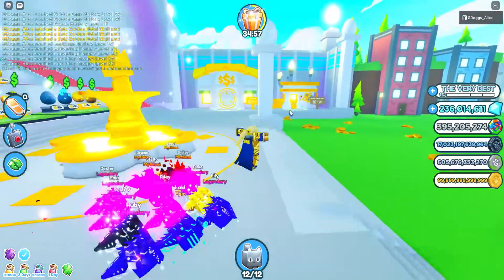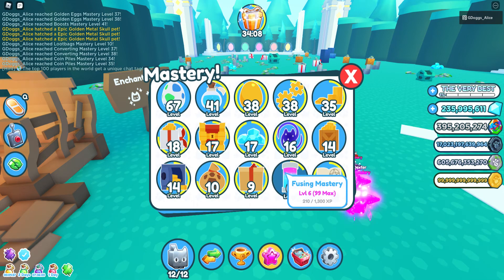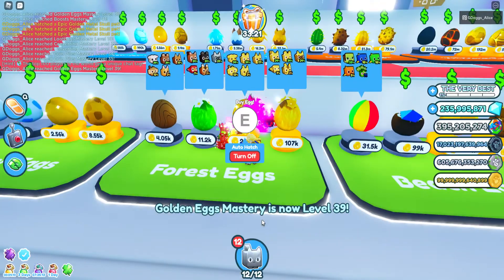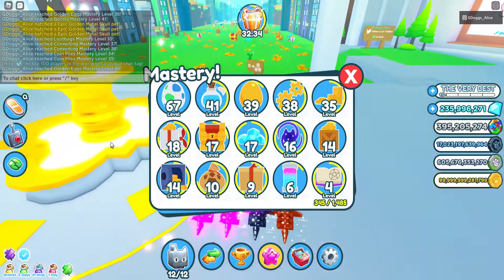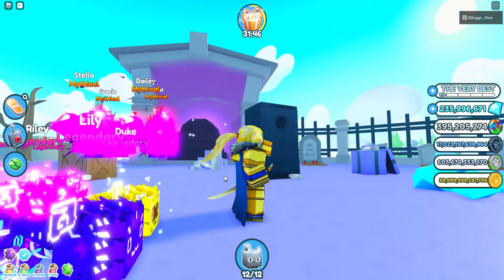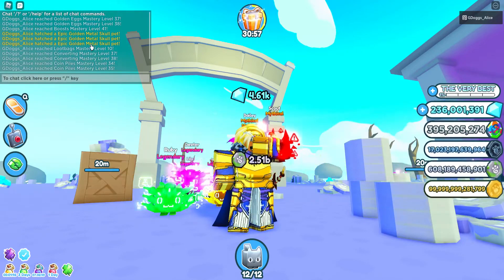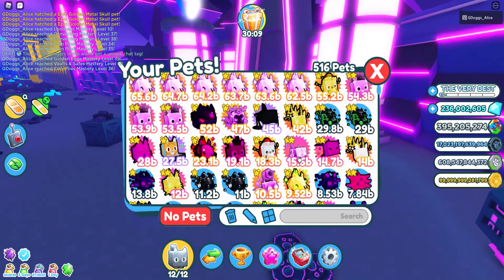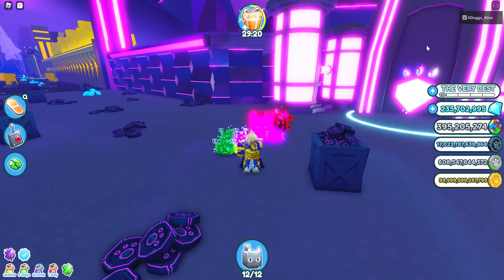HOW TO MAX ALL OF YOUR MASTERY SKILLS FAST In Pet Simulator X!!!